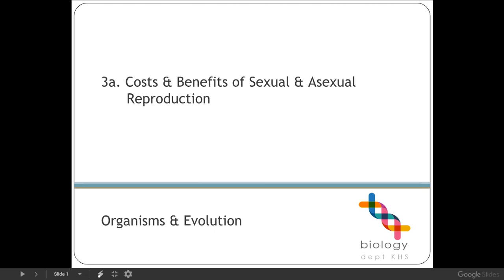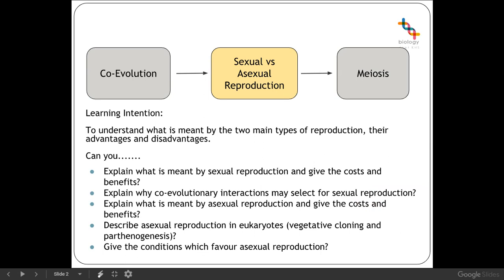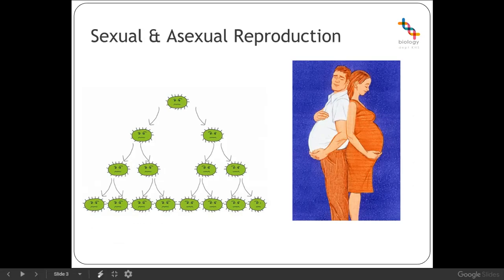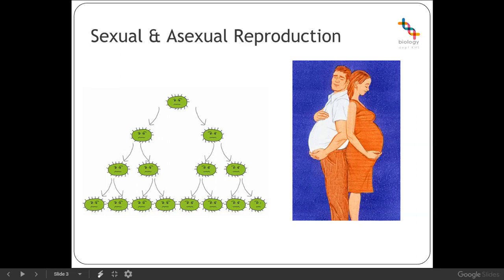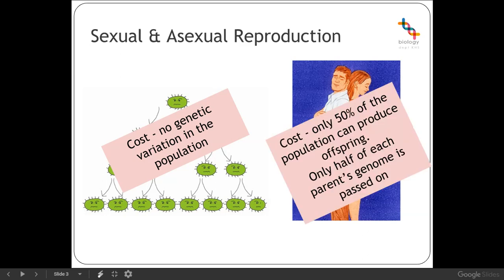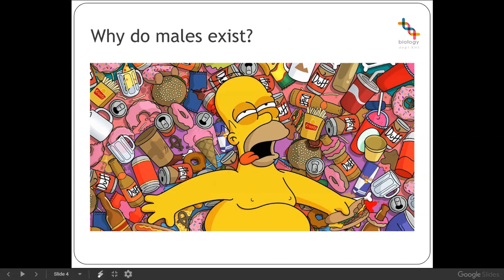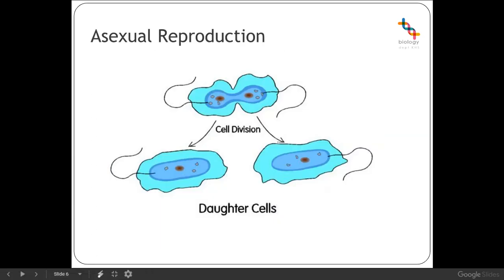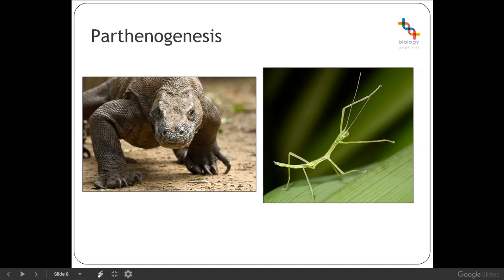3a Sexual & Asexual Reproduction